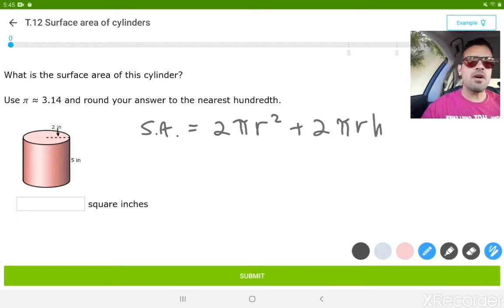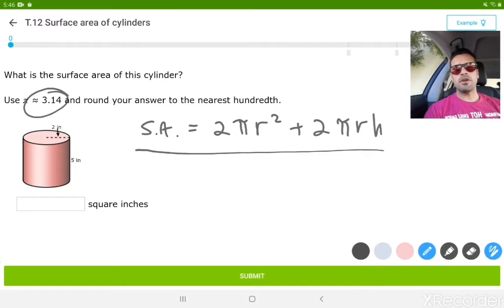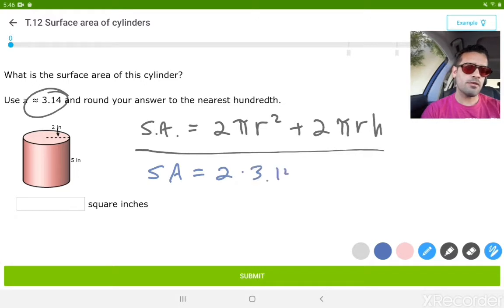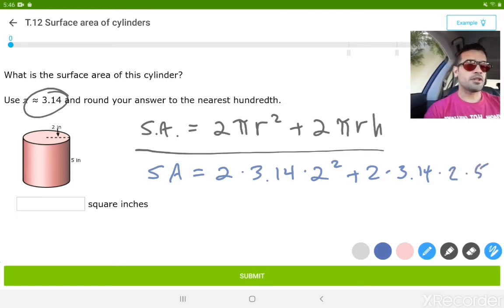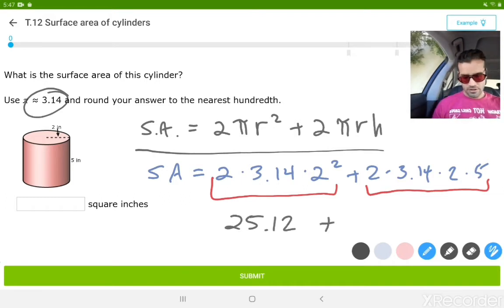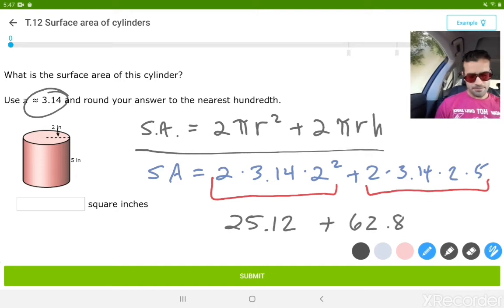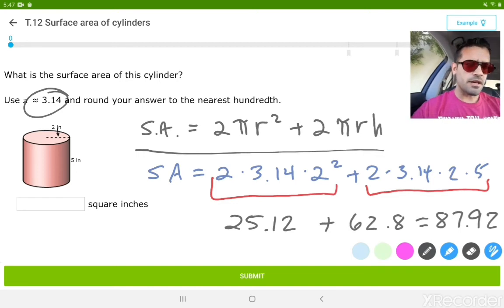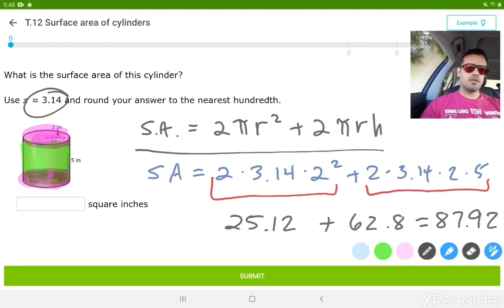Surface area of a cylinder